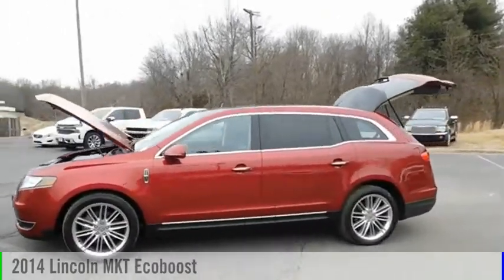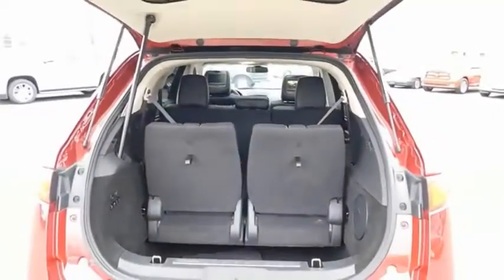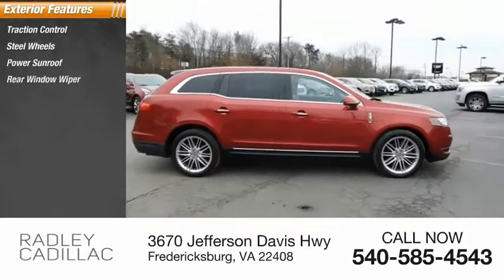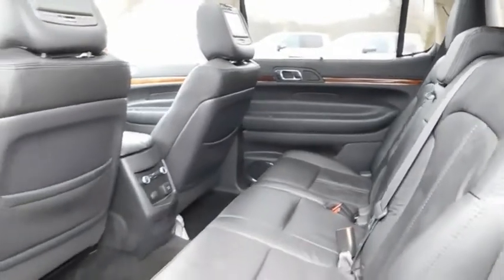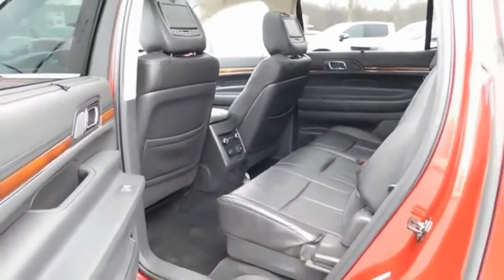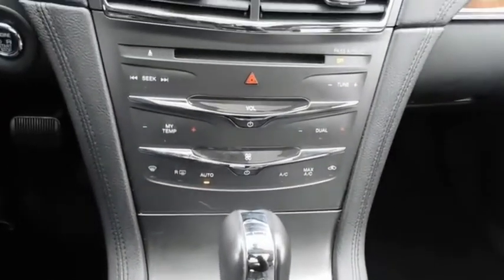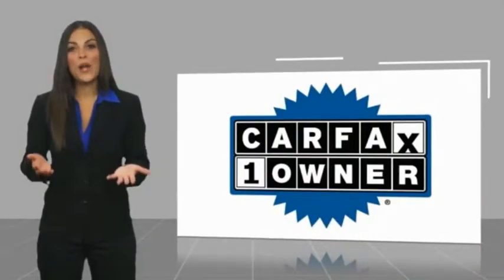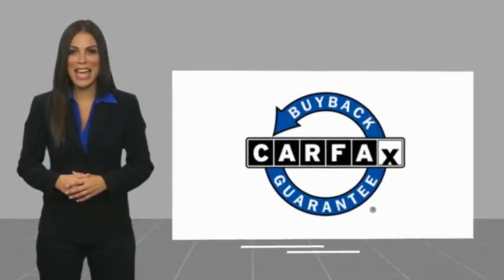2014 Lincoln MKT Ecoboost CT8046A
2014 Lincoln MKT Ecoboost

Radley Cadillac
3670 Jefferson Davis Hwy

You'll love this 2014 Lincoln MKT. This is a  you'll want to take home.